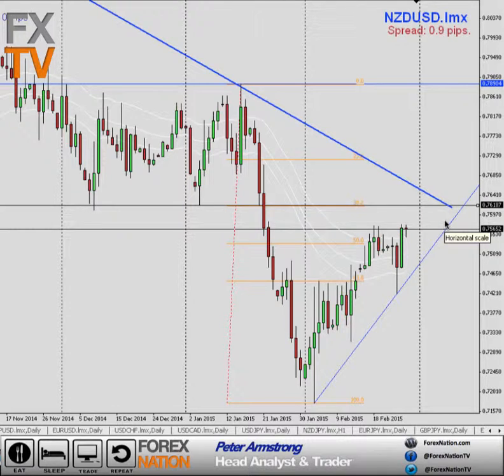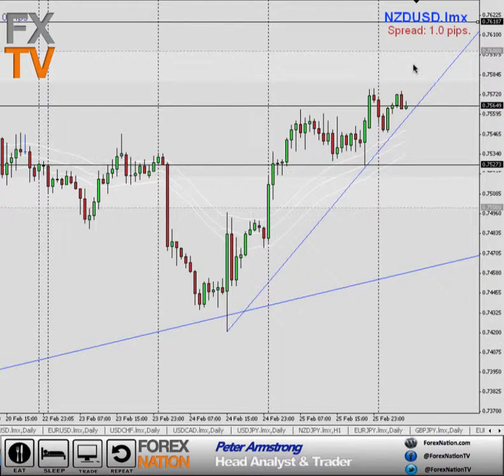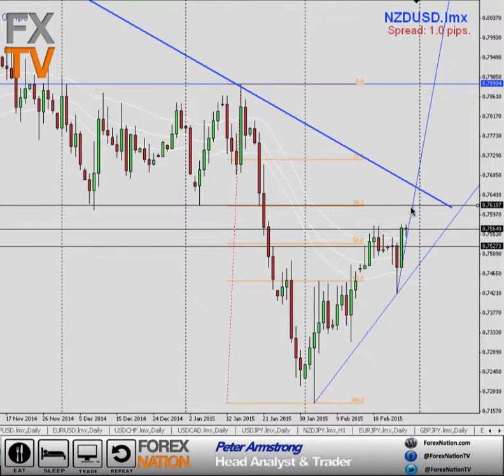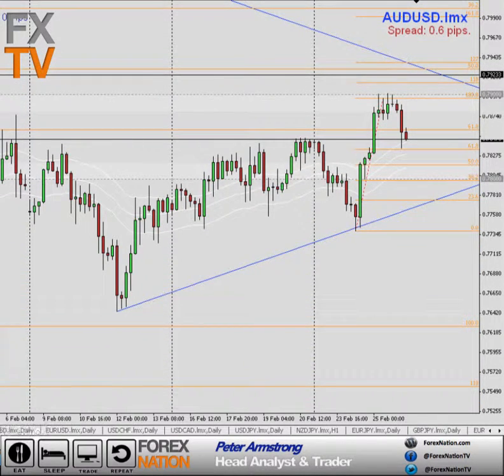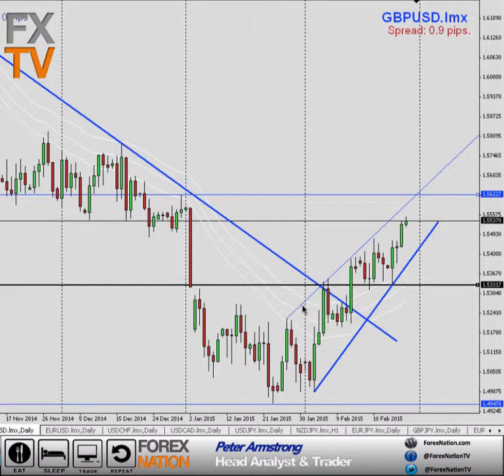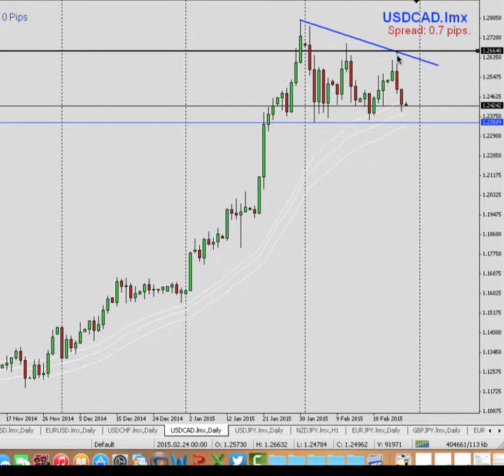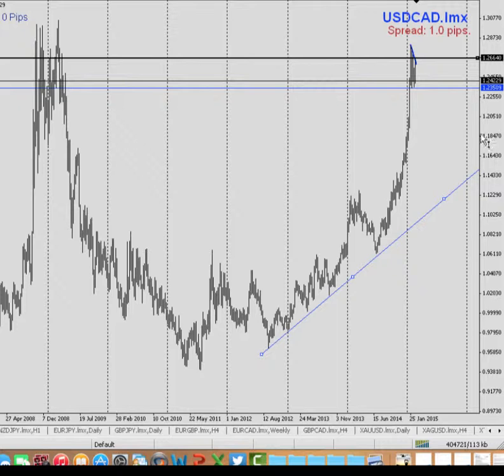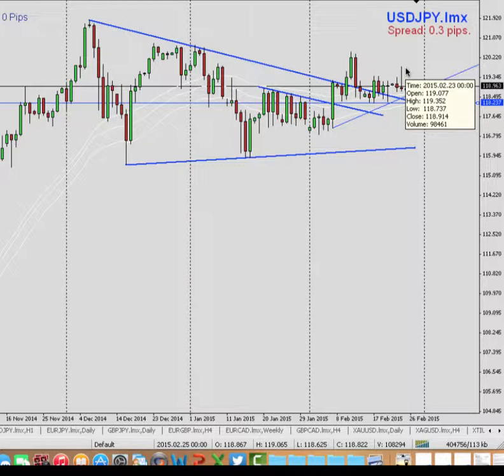26 2 15 Forex Daily Potential Trade Ideas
Facebook
UTube @ForexNationTV